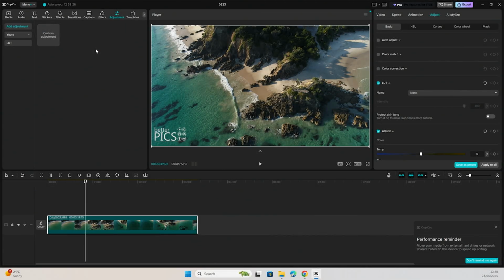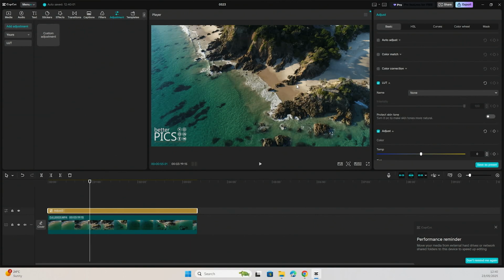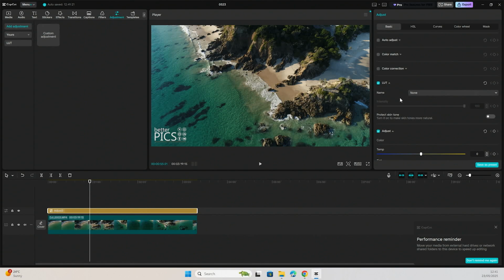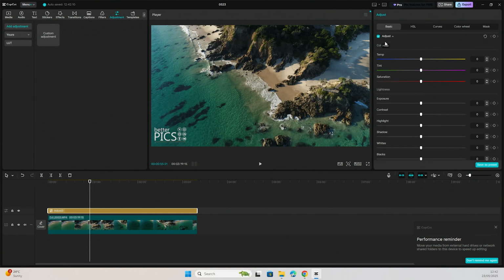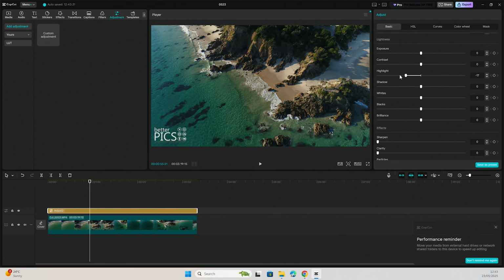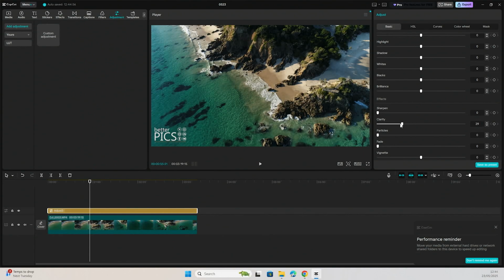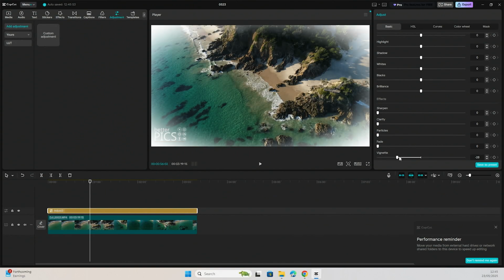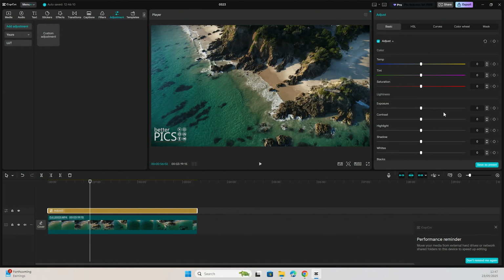How to - Colour Correction and Adjustment in CapCut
CapCut has a solid list of features to help you edit your next film, video project or reel. Let's have a look at some of the features that can help you get you colours sorted and looking their best.